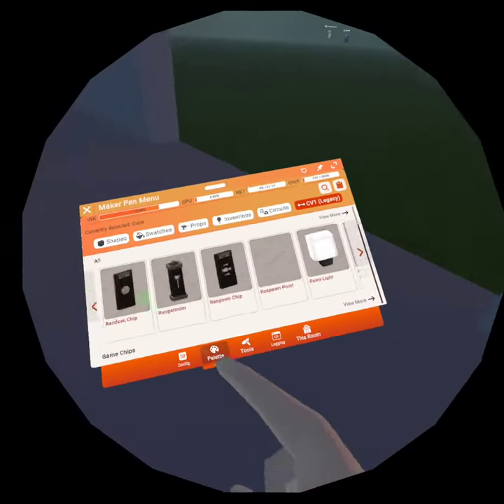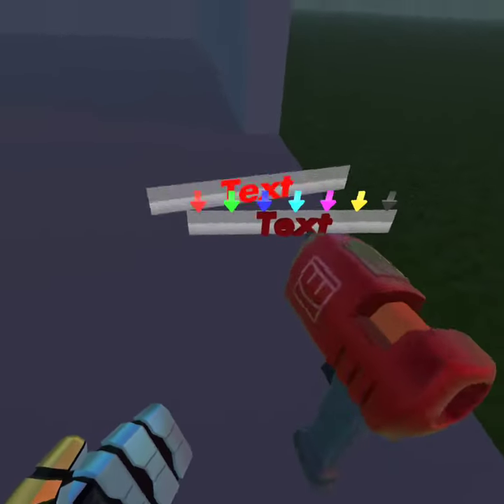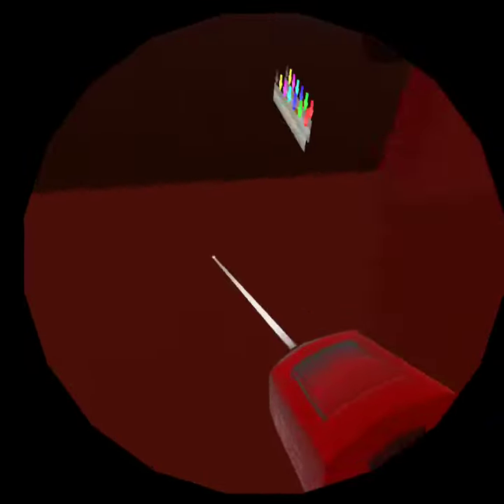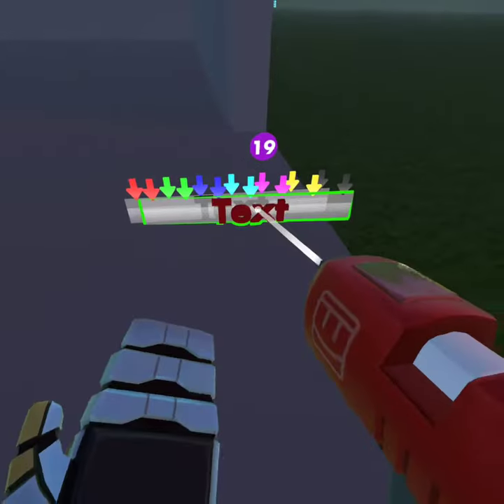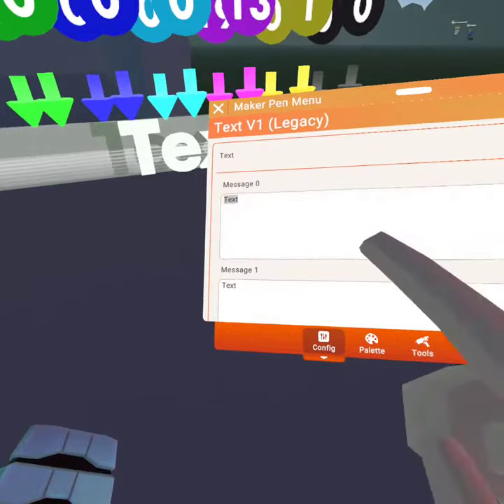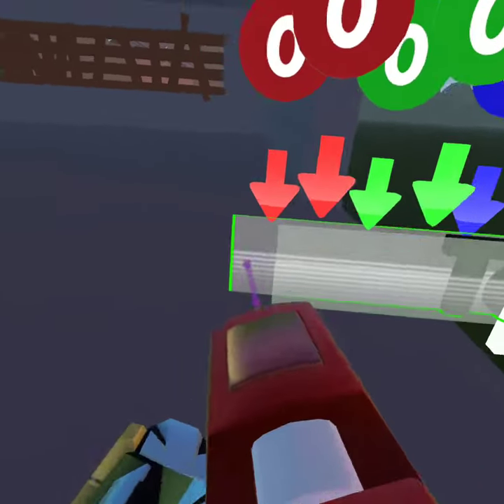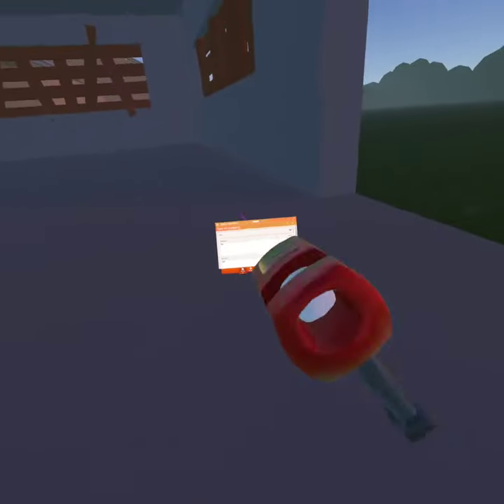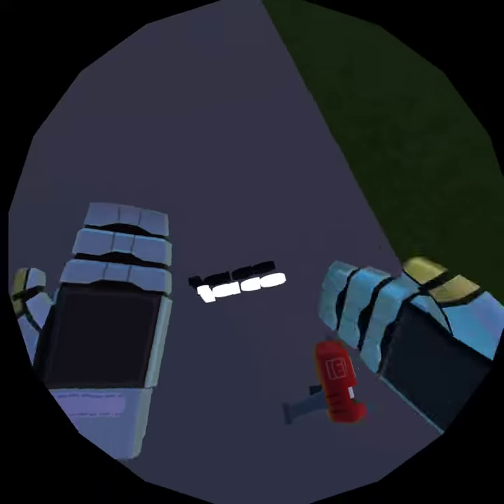How to do text affects